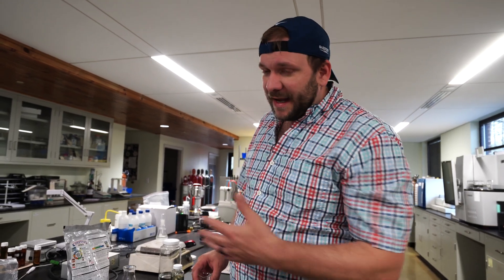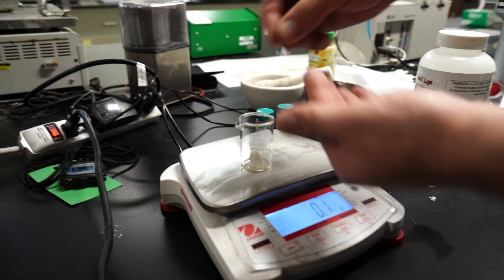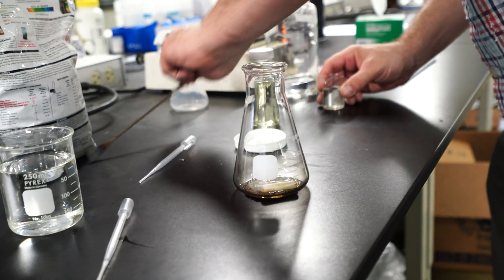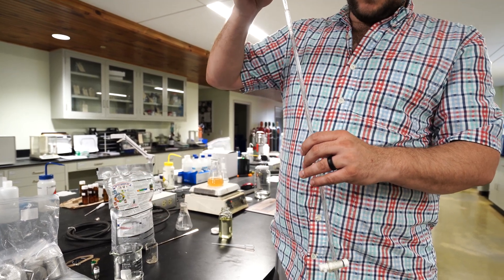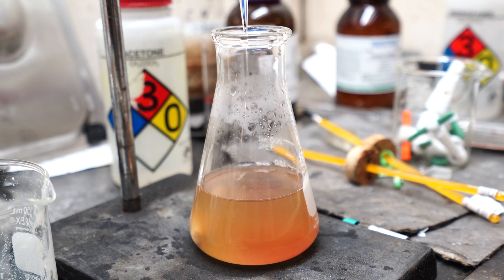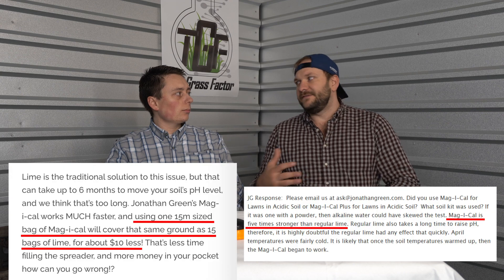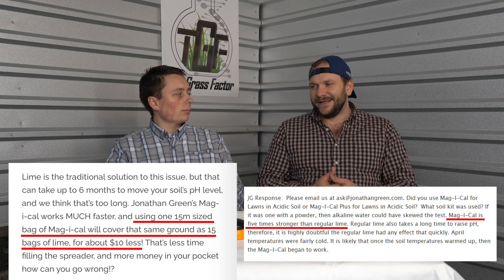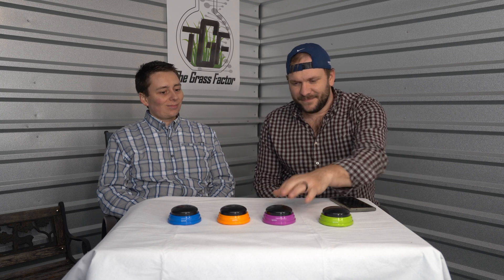MAG-I-CAL Is NOT What Is Advertised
In our previous video, we reverse titrated a standard lawn care lime and a "fast acting" lime to validate the claims of one lime being more powerful than the other. It was widely requested we perform the same test on MAG-I-CAL. So the question stands, is MAG-I-CAL 5, 10, or 15x's stronger than regular lime?

To reverse titrate this, a 1 molar solution of HCl and NaOH were prepared.

1 gram of each lime product was dissolved in 25mL HCl and heated just before boiling.
100mL of deionized water was added to the HCl and lime mixture and heated and stirred until all the lime had dissolved.
5 drops of indicator dye was added
The 1M solution of NaOH was dropped in until pink remained for 15 seconds while swirling.

Using the ENV formula, 1 ton of this product = 1760lbs of standard, fine, calcium carbonate.

These two products were equal in efficacy and slightly less effective than pure calcium carbonate (likely due to impurities).

This is the information your soil pH meter can't give you!

Do you have a lime product you want me to review?

00:00 The Mag-I-Cal Test
00:35 Intro
00:45 Lab Experiment
04:46 The Result
05:53 What We Expected To See
07:24 Product Claims
09:17 Strange Things About Mag-I-Cal
10:20 Upcoming Info